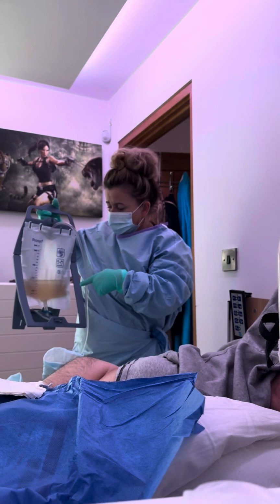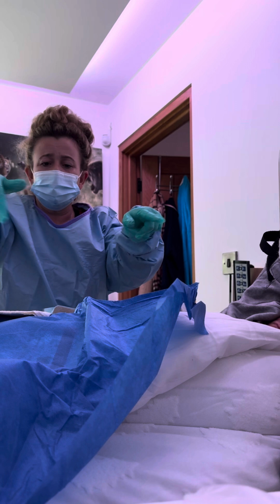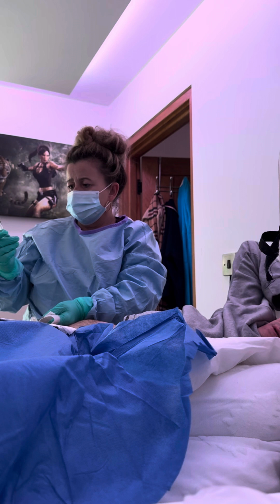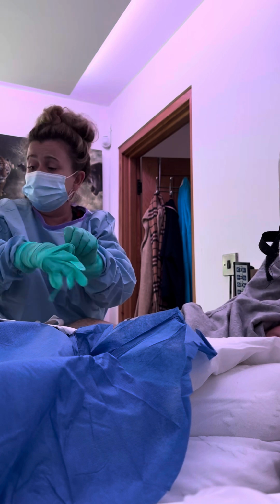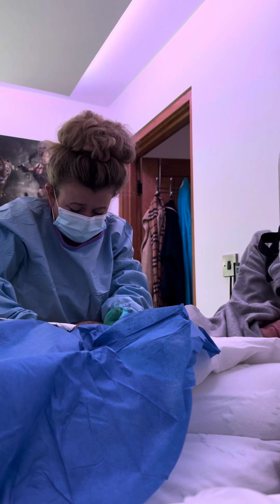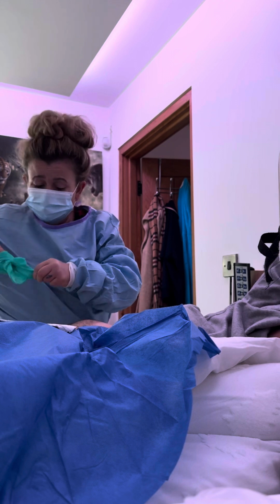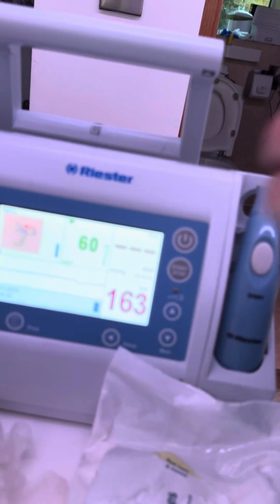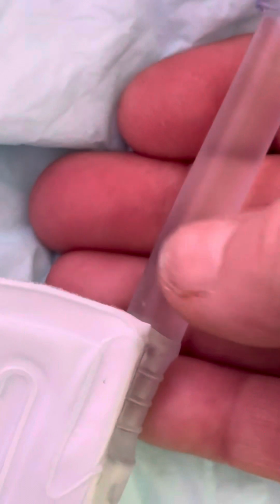Spinal cord injury SPC